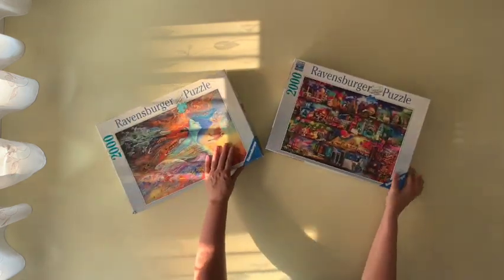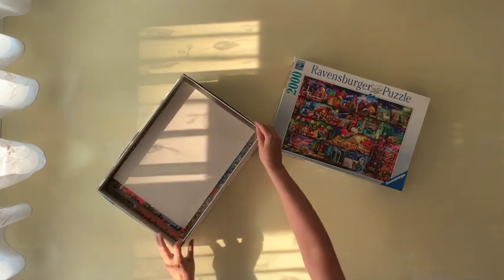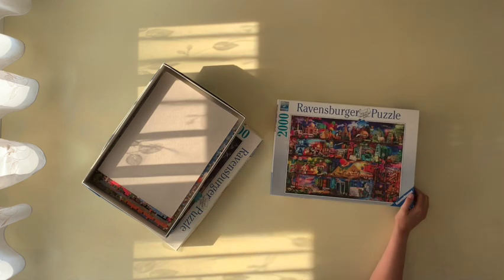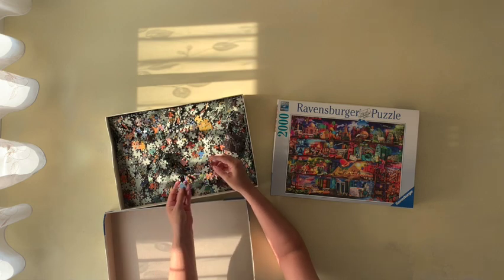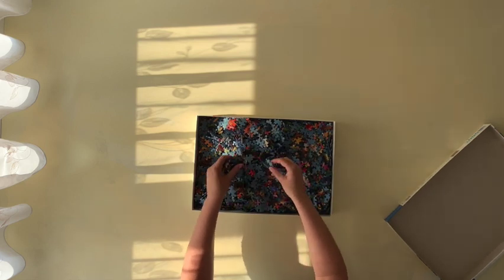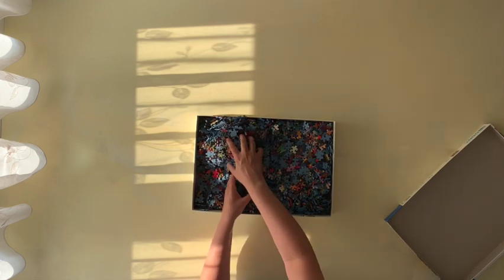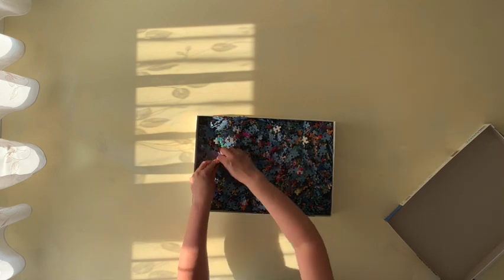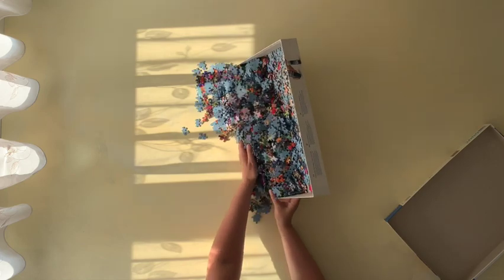Ravensburger 200 pieces Aimee Stewart Bookshelf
Hi,
now, ok I did this already, but now in full sight.
And part of the 2000 series.